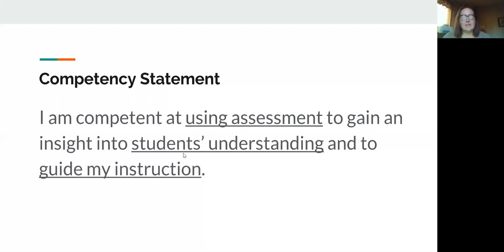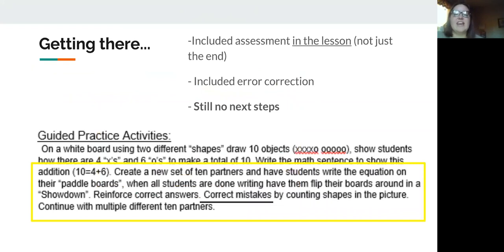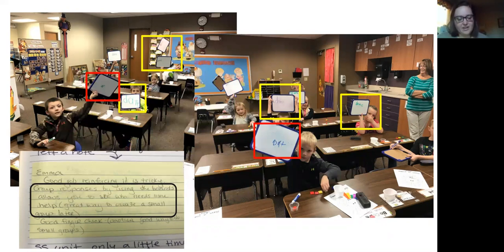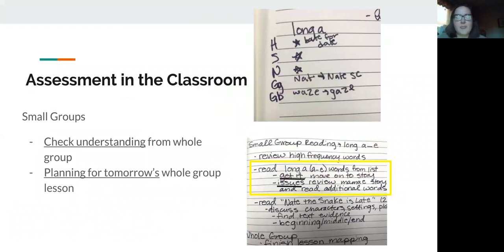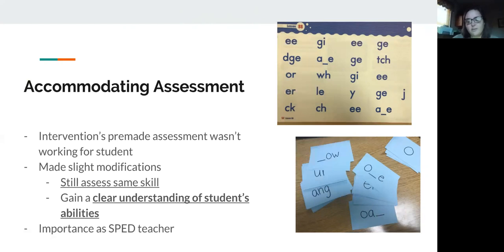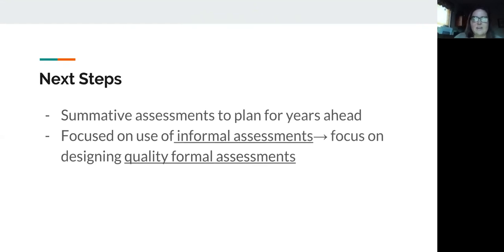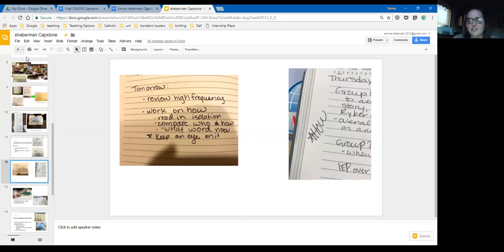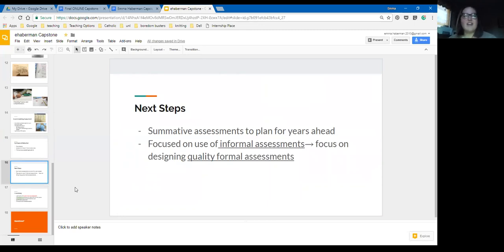Emma Haberman Fall 2017